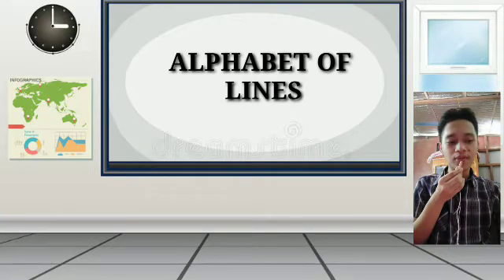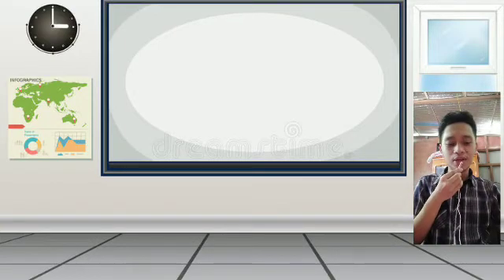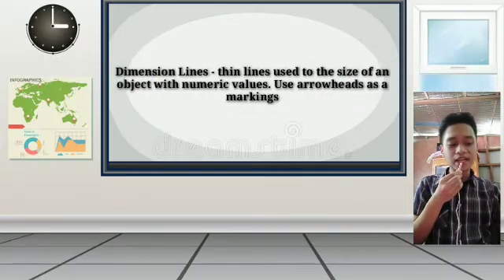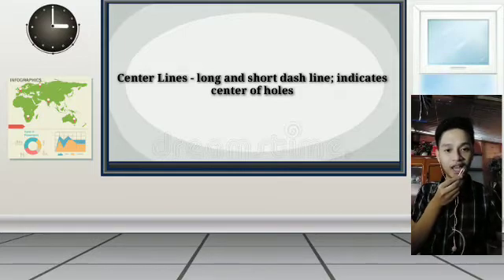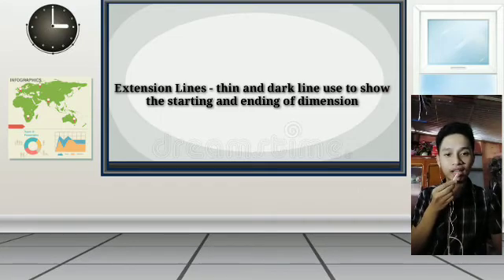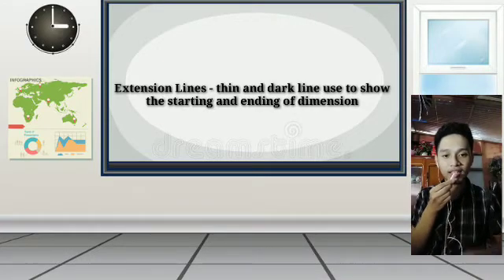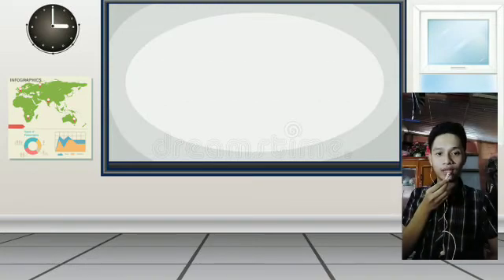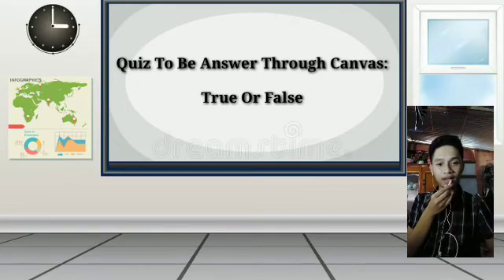Demo Teaching In Industrial Arts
FSM2A
Valpoly